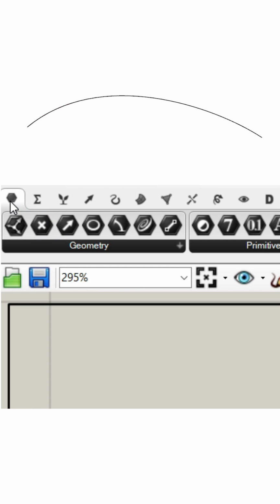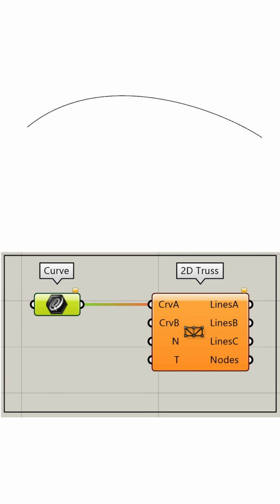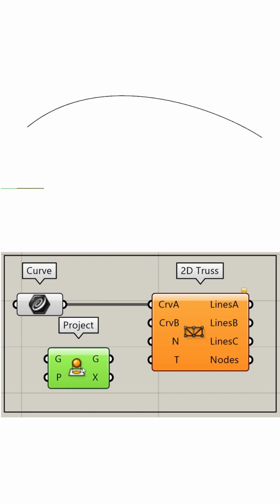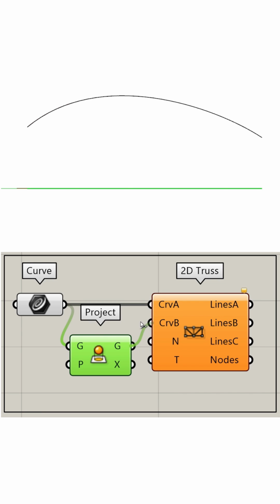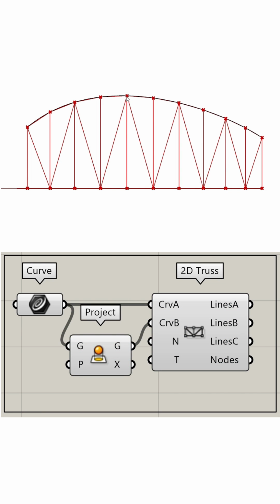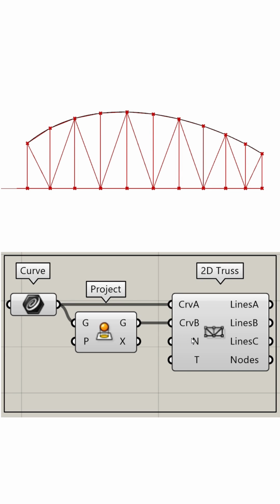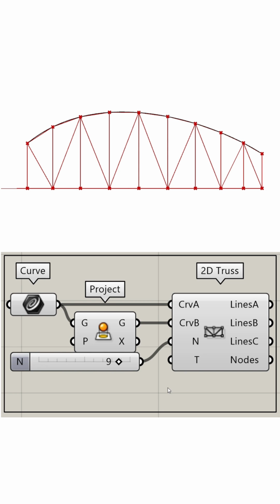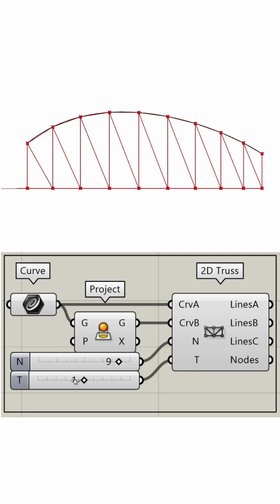Grasshopper Lunchbox Tutorial (2D Truss)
In this Grasshopper Tutorial, we are going to learn how the "2D Truss" component from the Lunchbox plugin works.